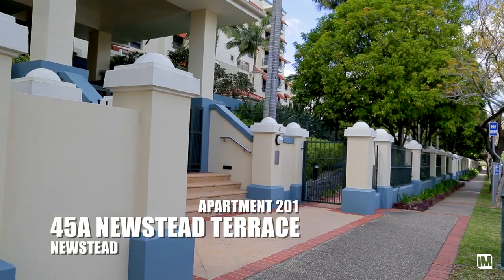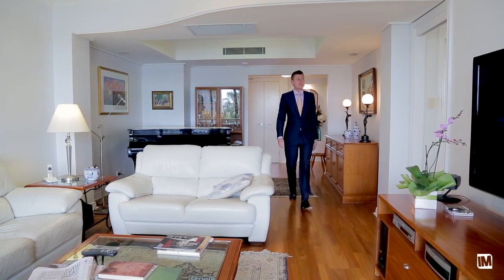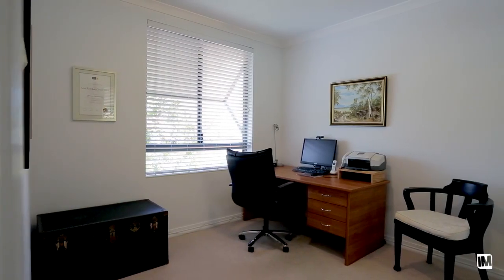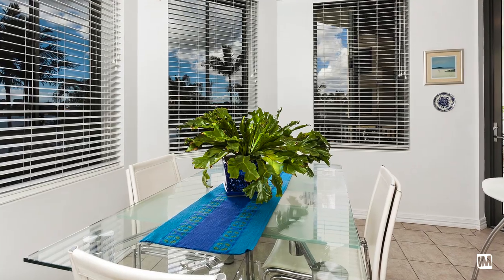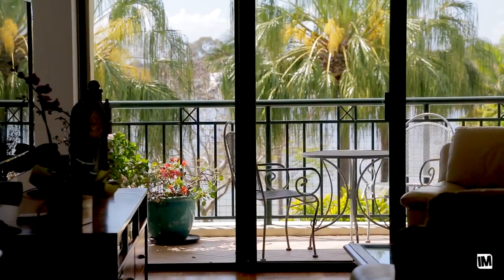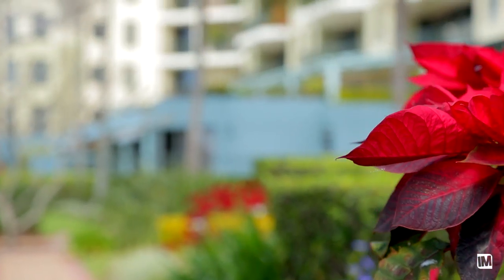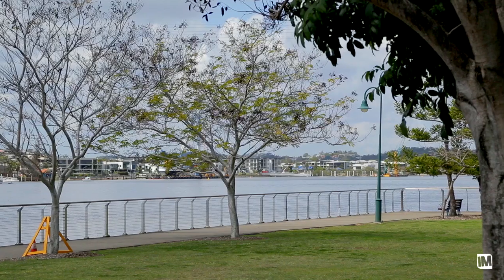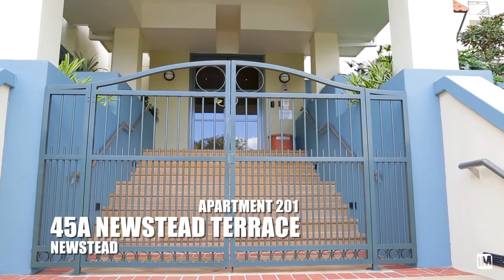201/45a Newstead Terrace, NEWSTEAD - Proudly Presented By Brett Greensill & Pauline Karatau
Mariners Reach Riverfront
Newstead booms so astute buyers are moving quickly to purchase tightly held waterfront properties. This well appointed apartment on the second floor of the 'Oriana' building in Mariners Reach is fabulous. With stunning views along the river and surrounded by the magnificent gardens that have become synonymous of Mariners Reach, buyers will be captivated by the serenity and beauty as well as the convenient, easy lifestyle on offer.

Well maintained throughout with a renovated kitchen this apartment boasts 129sqm of internal living space and 16sqm of balconies. The large main bedroom opening out onto a balcony means a view from this room too. The lounge and separate dining area both open out onto the river facing balcony making it ideal for entertaining. Another valued feature is the tandem car parks with 3 storage lockups - three!

Mariner's Reach is located on 2.5kms to the CBD and a ten minute drive to the airport. Built alongside the river and set amongst three and a half acres of beautifully maintained landscaped gardens it is one of Brisbane's most iconic developments. Besides enjoying the serenity and the fabulous resort style facilities residents also enjoy being within walking distance to some of Brisbane's best restaurants, bars and cafes as well as a Woolworths, a medical centre and pharmacy located in the nearby Gasworks precinct.

Other features include:
* Air conditioned gymnasium
* Three swimming pools
* Three BBQ areas
* Sauna and Spa
* Walking distance to City Cat terminal

Internal 129sqm  Balcony 16sqm

BC fees $2,172.73 per qtr  -  Rates  $640 per qtr